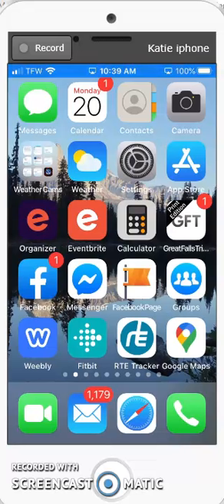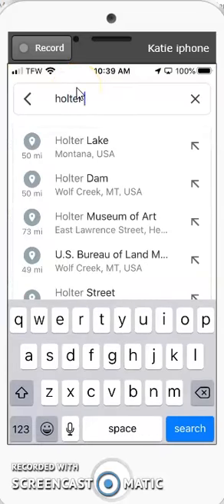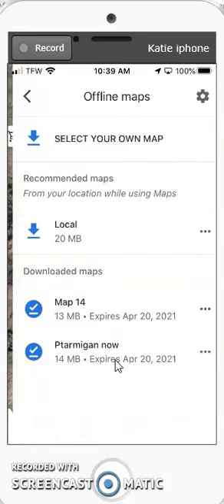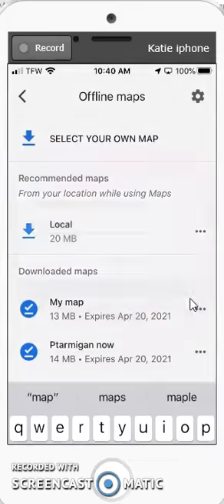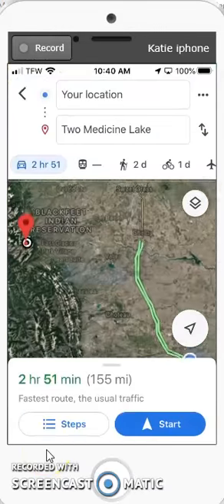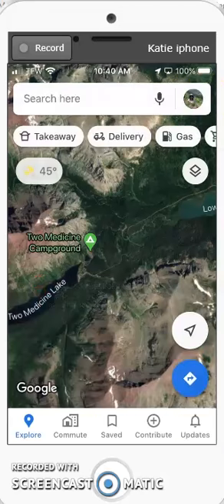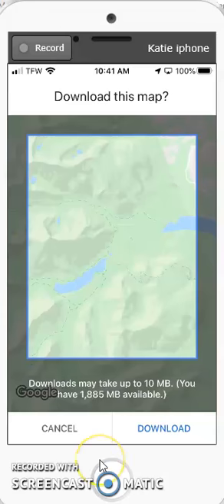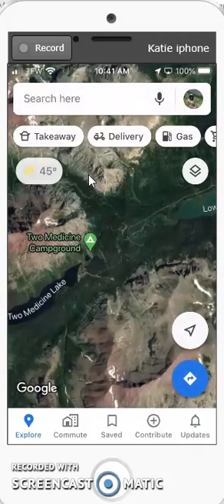How to Save A Google Map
If you suspect you won't have cell or wifi service, you can download a Google map that you can use in this situation.  It is perfect for hiking or for overseas when walking around a town so you can find you hotel or other sightseeing place you would like to visit.  You can also see the elevation gain, loss. This shows on an iPhone but you can use Android too.